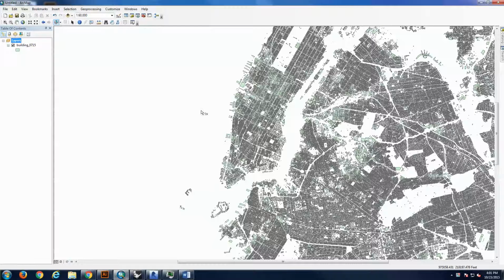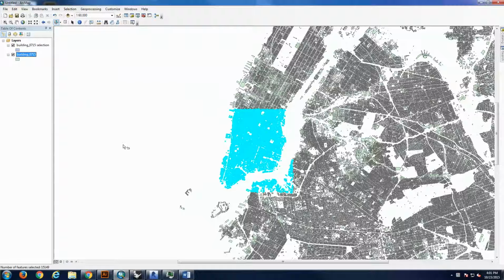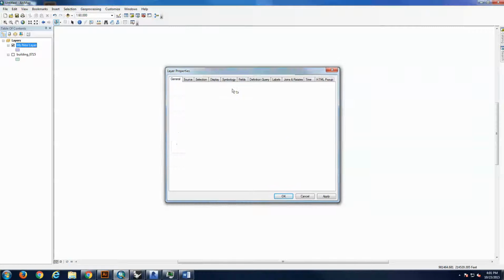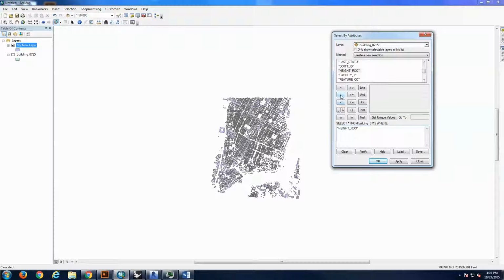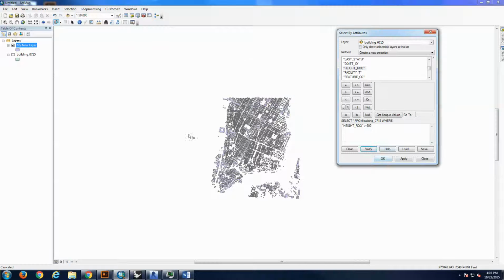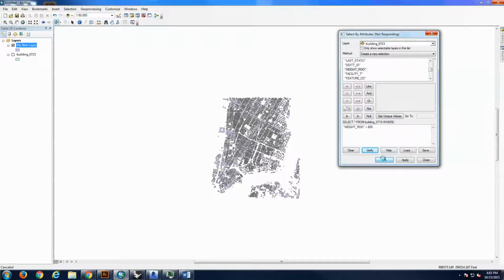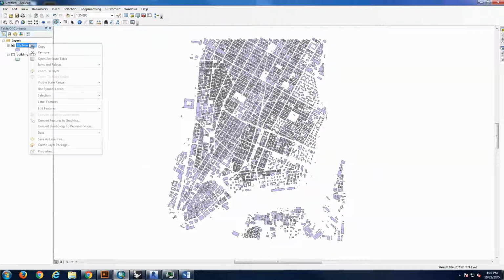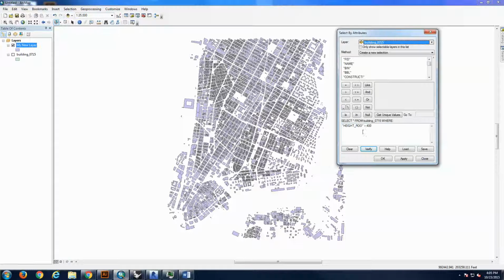FALL3609 / ARCMAP Selection by Attribute (10 23 2015)